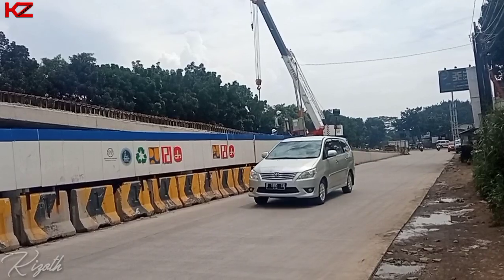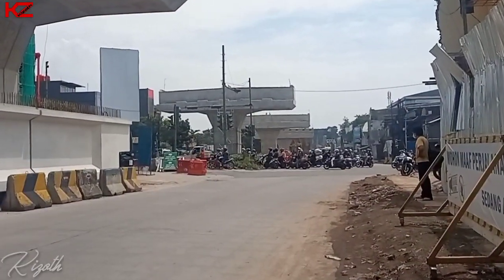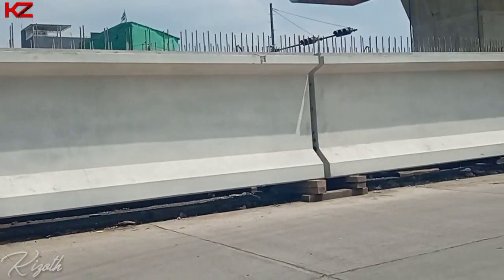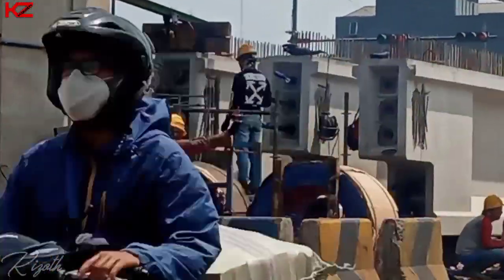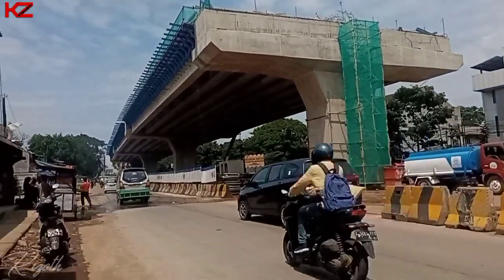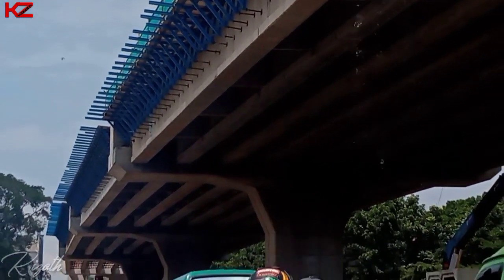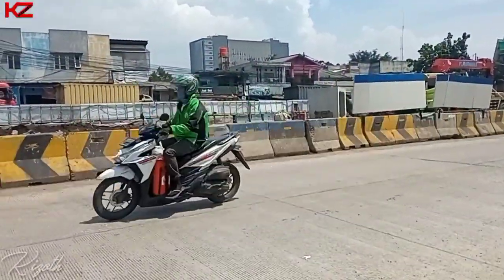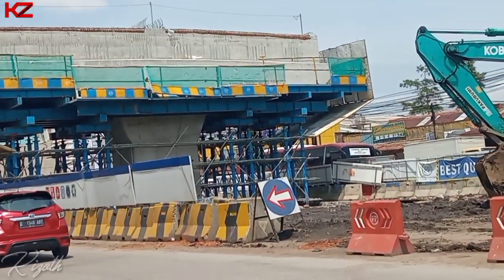Flyover kopo terkini